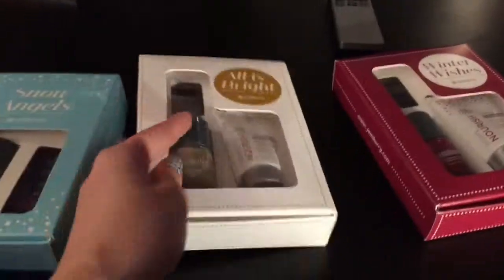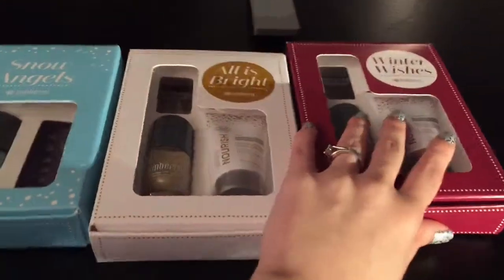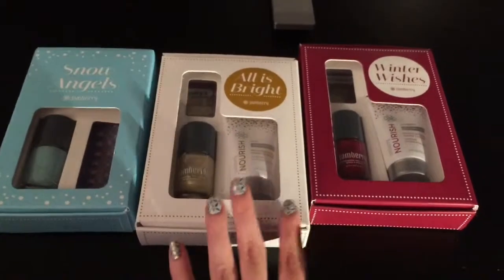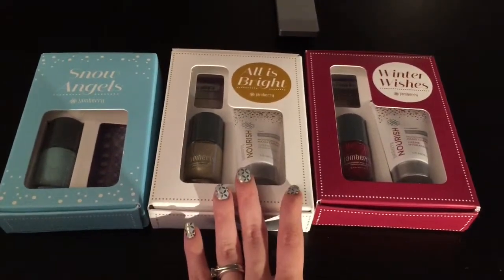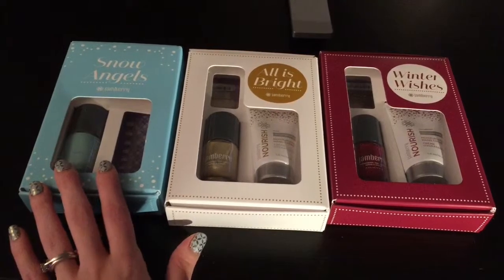Jamberry 2015 Holiday Gift Sets Unboxing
Check out all three gift sets offered this year by Jamberry how cute is the packaging! Order at gobble.jamberry.com